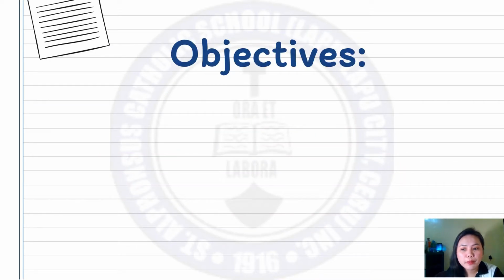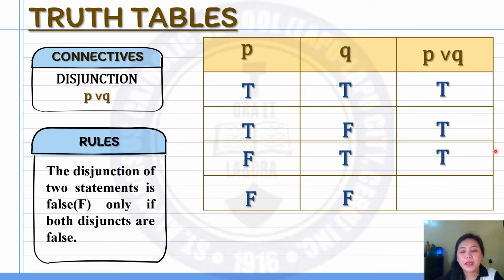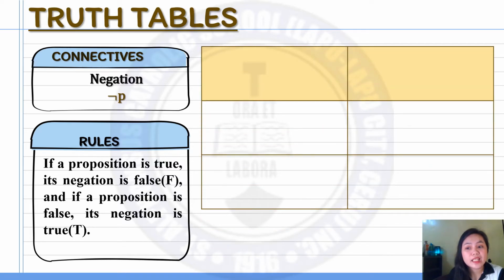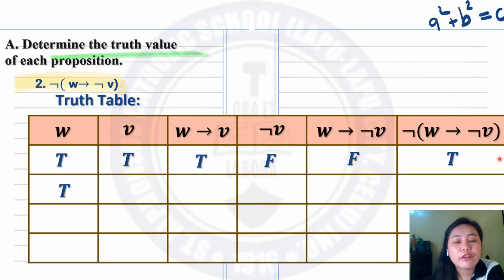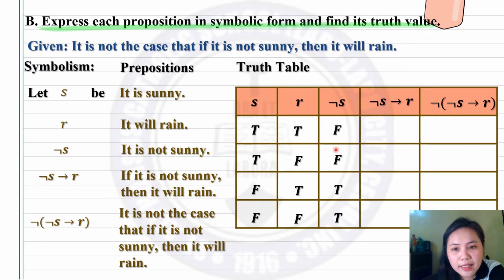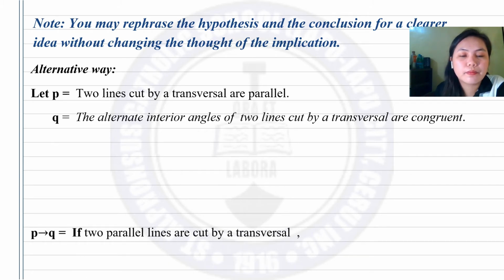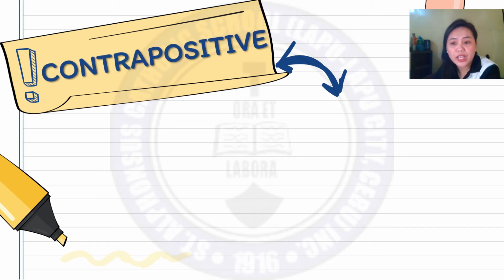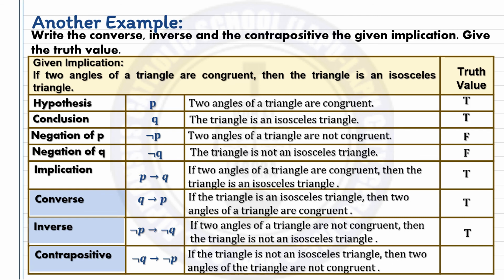Operations of Propositions